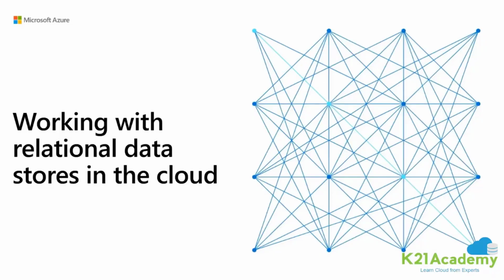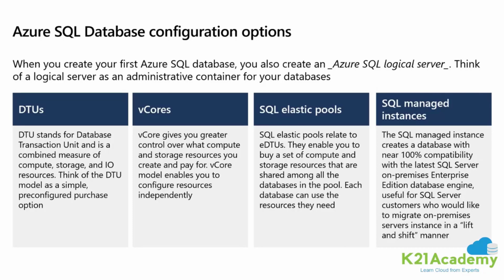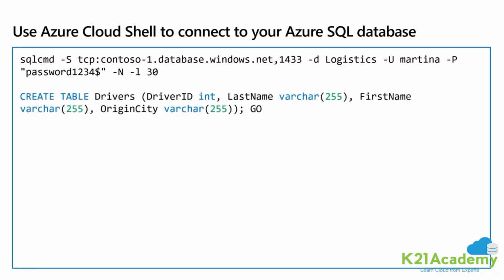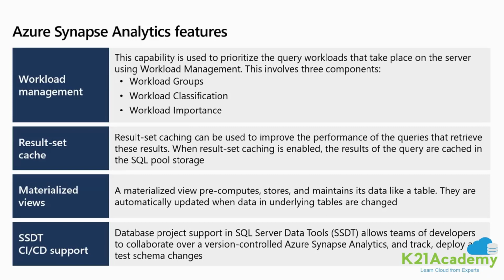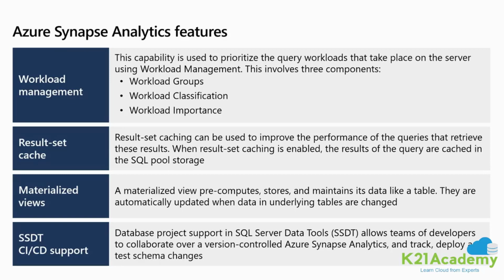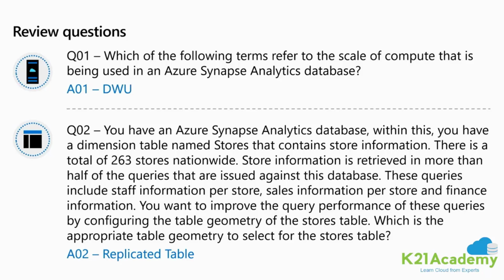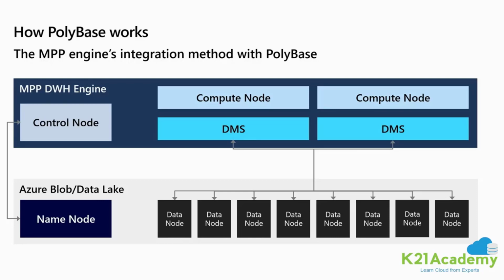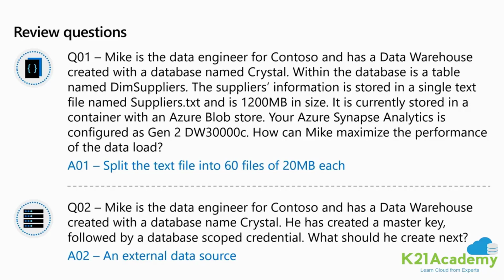Azure SQL DB | Working with Relational Data Stores in the Cloud | DP-203 | K21Academy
𝗥𝗲𝗹𝗮𝘁𝗶𝗼𝗻𝗮𝗹 𝗱𝗮𝘁𝗮 𝘀𝘁𝗼𝗿𝗲𝘀 🏬 has been the most prevalent technology👨‍💻 for decades, they are proven and widely implemented.

The Relational datastores provide a store of relational databases with related tables. The tables 📑 have fixed schemas of rows and columns. SQL (Structured Query Language) is used to manage data present in relational datastores.

It supports a schema-on-write ✍️ model, wherein the table structure is defined ahead of time, and all the read or write operations have to use the schema defined or set for the table.

that covers the following topics

➽Creating Azure SQL Database
➽Connecting to Azure SQL Database
➽Querying Azure SQL Database using Azure Cloud Shell
➽Explain Azure Synapse Analytics
➽Explain Azure Synapse Analytics features
➽Types of solution workloads
➽Explain Massively parallel processing concepts
➽Compare table geometrics

If you're interested in learning more than we are happy to provide you a 𝗙𝗥𝗘𝗘 𝗖𝗹𝗮𝘀𝘀 𝗼𝗻 𝗠𝗶𝗰𝗿𝗼𝘀𝗼𝗳𝘁 𝗔𝘇𝘂𝗿𝗲 𝗗𝗮𝘁𝗮 𝗘𝗻𝗴𝗶𝗻𝗲𝗲𝗿 Certification,

Also, do not forget to join us on our 𝗙𝗥𝗘𝗘 𝗧𝗲𝗹𝗲𝗴𝗿𝗮𝗺 𝗴𝗿𝗼𝘂𝗽 , and be the first to receive Microsoft Azure-related news and updates.

00:00- Introduction
00:38- Course Details
01:00- Agenda
01:28- Why Azure SQL Database is a good choice?
02:33- Azure SQL Database configuration options
06:29- Create an Azure SQL Database
07:17- Use Azure Cloud Shell to connect to your Azure SQL Database
08:33- Review Questions
09:32- Azure Synapse Analytics
11:27- Azure Synapse Analytics Features
15:29- Massively Parallel Processing Concepts
16:53- Table Geometries
18:05- Review Questions
18:20- Creating and Querying an Azure Synapse Analytics
18:54- Create an Azure Synapse Analytics
19:36- Perform Azure Synapse Analytics Queries
19:58- Querying with different client applications
21:11- How PolyBase works?
22:27- Create External Objects
22:58- Import Data Into External Table
23:13- Review Questions
25:10- Learning Path
26:57- How to REGISTER FOR OUR FREE CLASS!